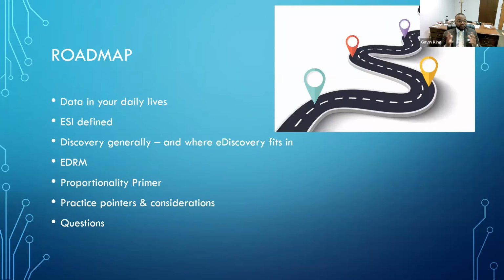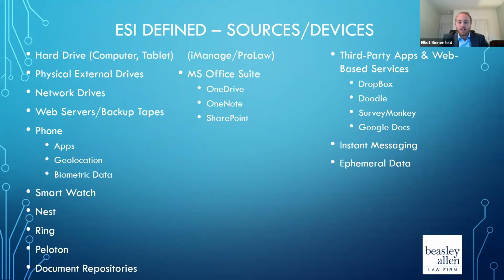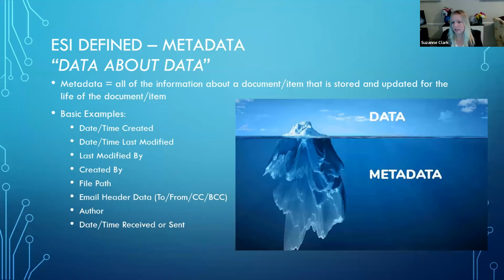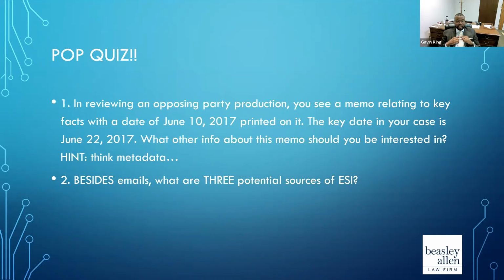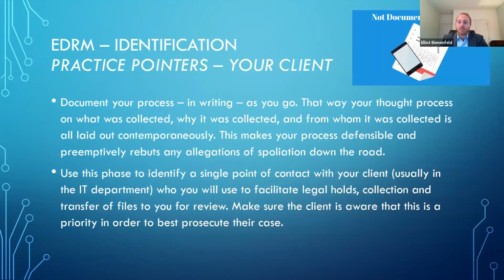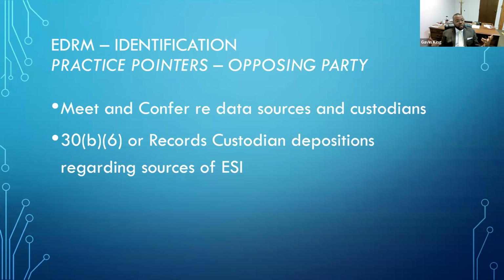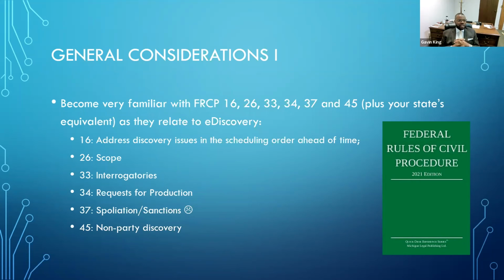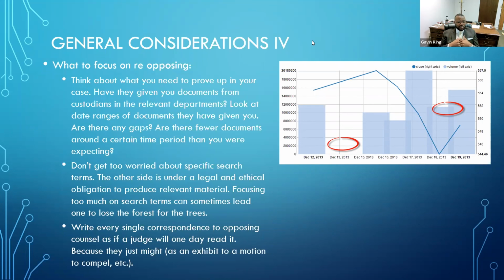E-Discovery Made Simple Webinar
Almost everything you interact with on a day-to-day basis involves electronically stored information (ESI) including emails, Word documents, GIFs and JPGs, videos, Tweets and Facebook posts. The more familiar with ESI and where it’s stored, the better you will be at working your case.

Join Beasley Allen attorneys Suzanne Clark, Elliot Bienenfeld and Gavin King as they discuss the standards, guidelines, and practical resources every legal professional and e-discovery practitioner should know.

Suzanne Clark is Discovery Counsel for the firm’s Mass Torts Section, where she assists with discovery, especially discovery of electronically stored information (ESI). After graduating law school in 2002, Suzanne practiced in the area of commercial litigation, and in 2013 she entered the field of eDiscovery. Since 2017, Suzanne has focused her eDiscovery legal practice on the Plaintiff’s side, serving as Discovery Co-counsel assisting merits counsel with discovery advocacy and evidence management in mass torts litigation. She has also taught eDiscovery at Samford University, Cumberland School of Law, through the fully online Master of Studies in Law program.

Gavin King began working at Beasley Allen Law Firm as a law clerk in June 2019. In 2020, he rejoined the firm as an attorney in our Toxic Torts Section. Gavin currently represents a variety of plaintiffs, primarily in environmental litigation.

Elliot Bienenfeld is a lawyer in the firm’s Toxic Torts Section and is based out of the Atlanta office. Elliot’s career has focused on the intersection of technology and the law in complex litigation and he is leveraging his experience to work on water pollution and other complex litigation in the firm.